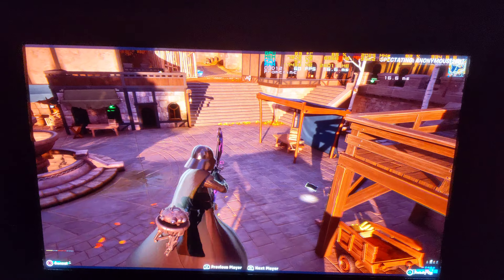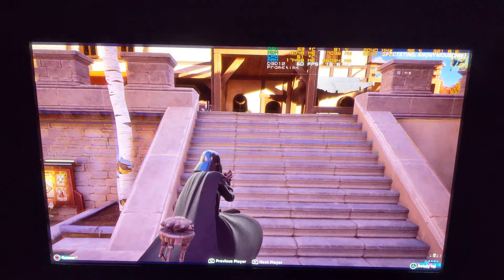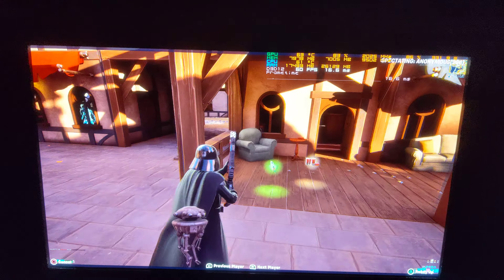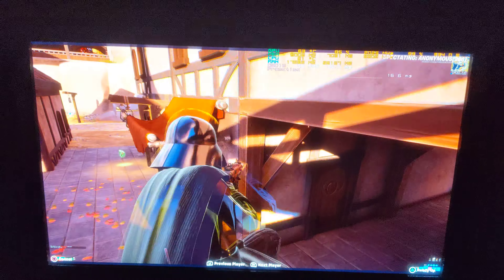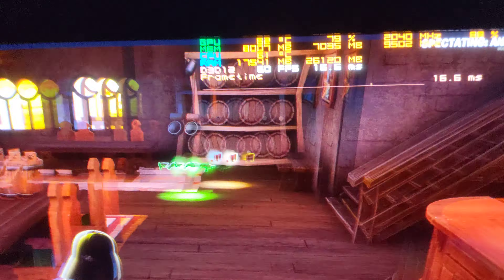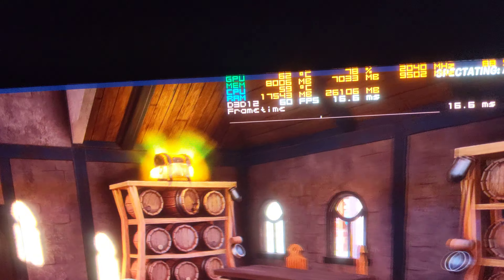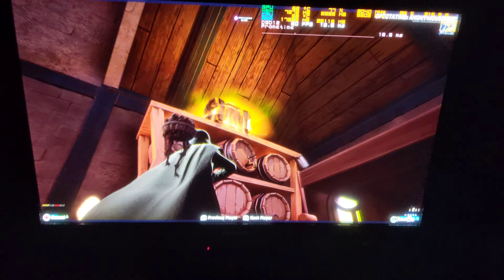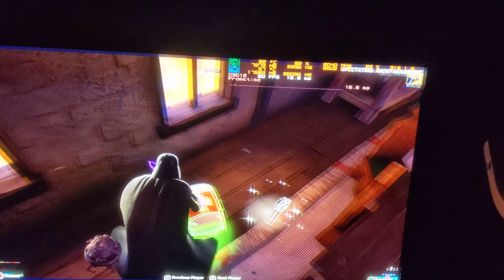UE 5.1 features now in Fortnite. First impressions on my Plasma TV.